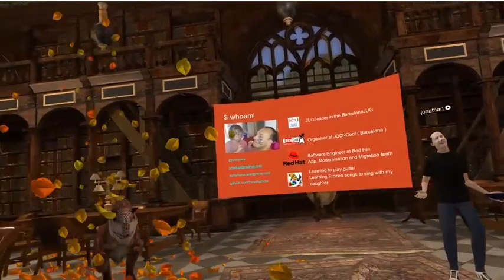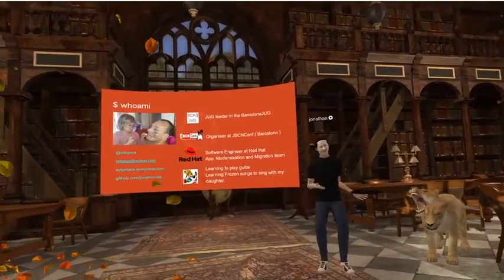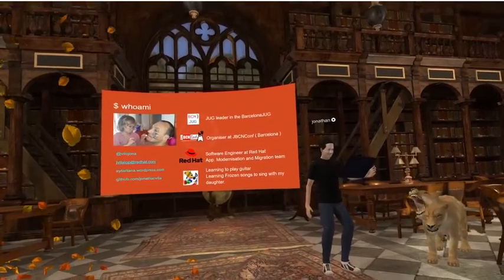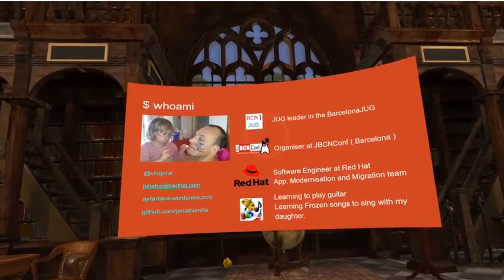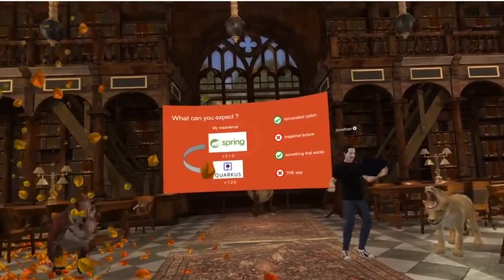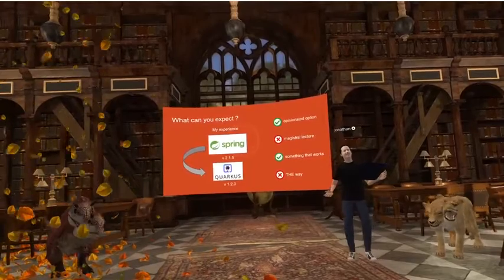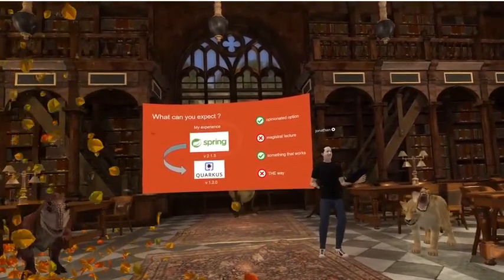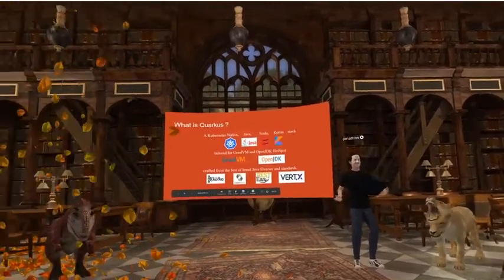Migrating SpringBoot to Quarkus VR edition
Test for recording the presentation about migrating SpringBoot to Quarkus in a VR environment created with Engage and my HTC VivePro VR glasses.